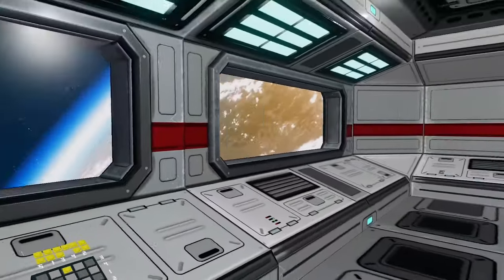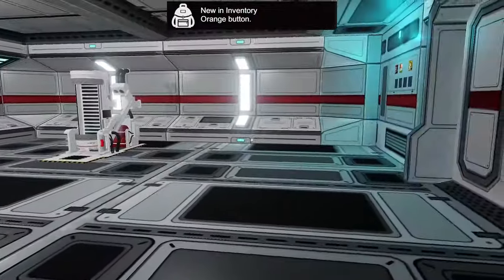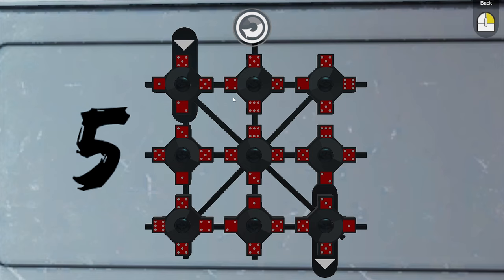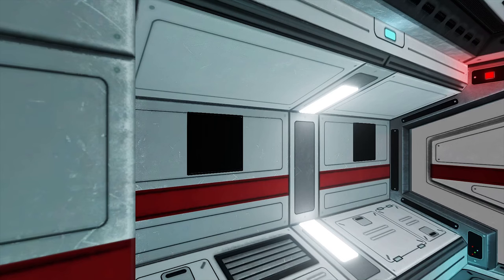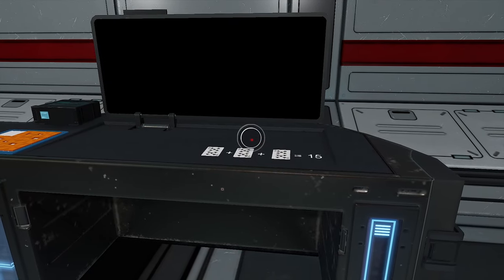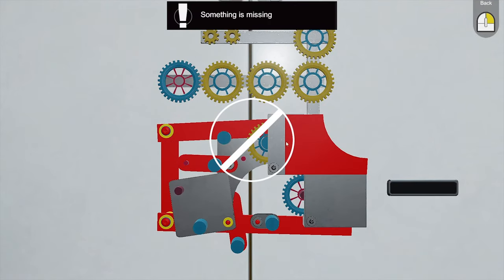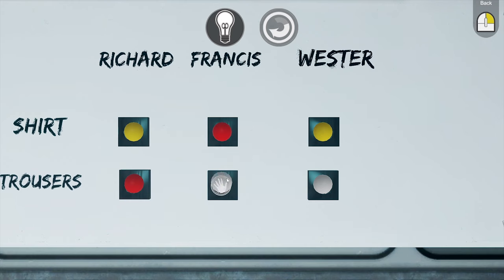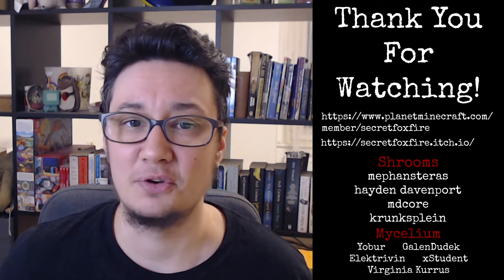In The Space: Escape Room | Review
A bit rough around the edges and perhaps a little too inspired by similar games by mc2games, but I'd like to see this developer make more games and polish up their skills in the future.

ARI'S THINGS